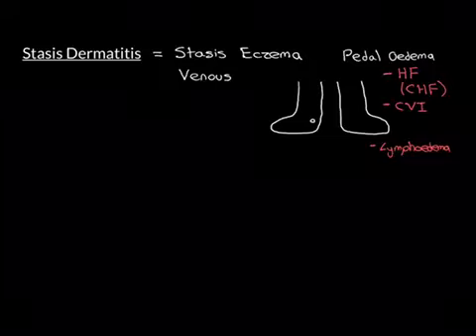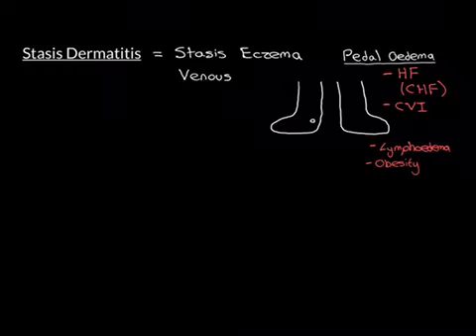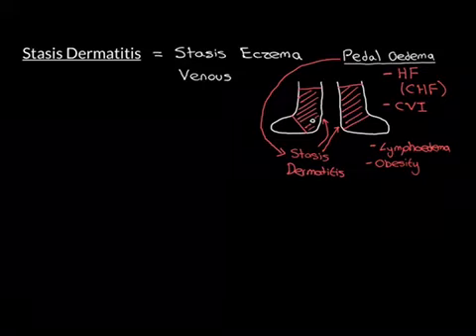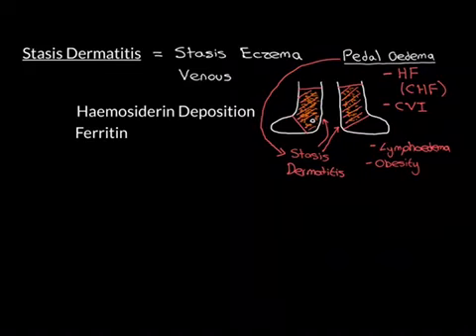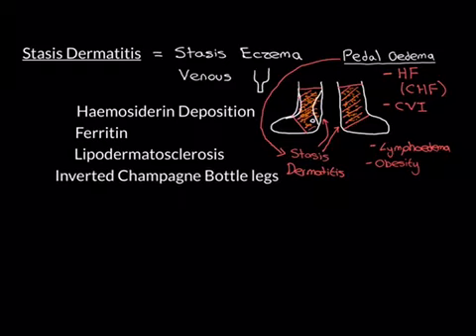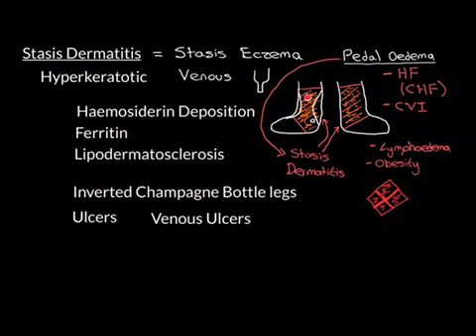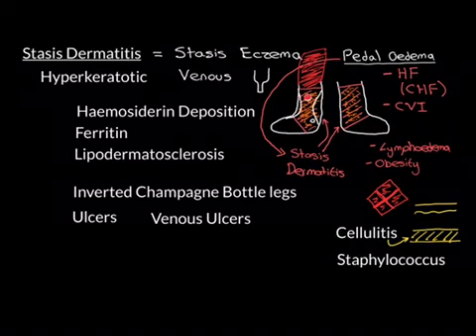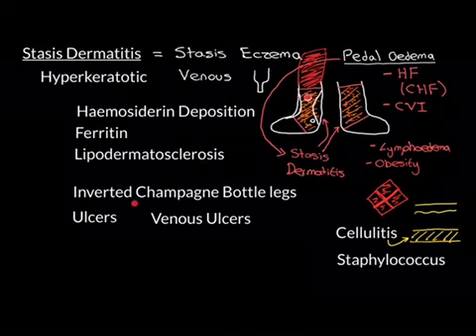Stasis Dermatitis Part 2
Stasis dermatitis is a common skin condition affecting those with pitting oedema of the legs. Another name for stasis dermatitis is venous eczema. The pitting oedema of the subcutaneous tissue is not good for the skins health and leads to a dermatitis forming. This is whats called stasis dermatitis. It can look extremely angry and t is sometimes misdiagnosed by junior doctors as “bilateral cellulitis”. It is extremely difficult to treat. Moisturisers will help and it sometimes responds to steroids. However the best treatment is to reduce the pitting oedema which is causing it. Diuretics are used to do this. They are quite hit and miss. Sometimes the effect is huge. In other case their effect is minimal.